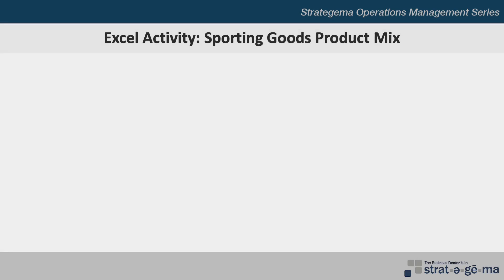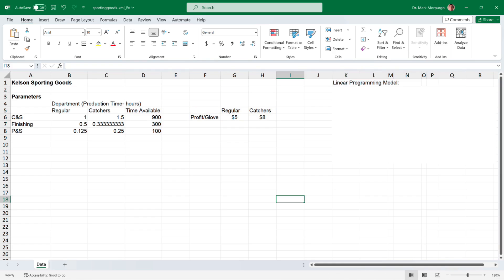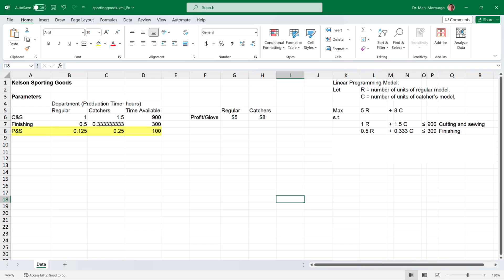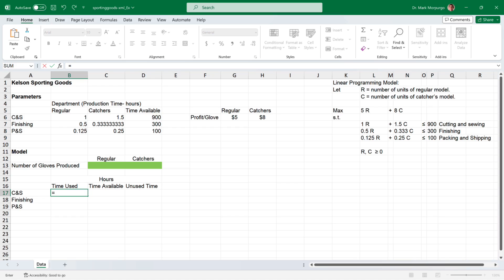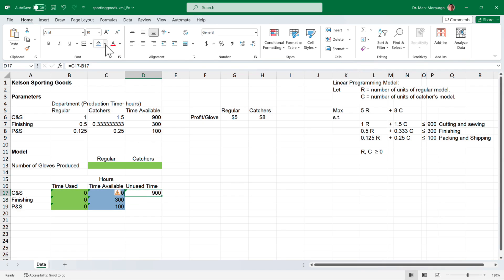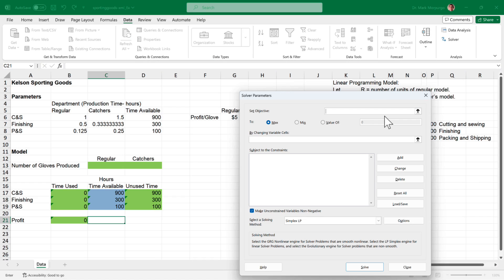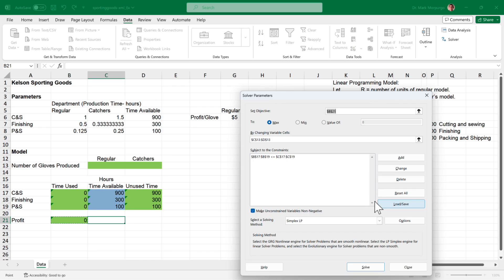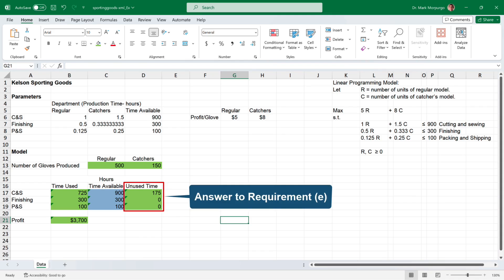Using SOLVER in Excel for Product Mix Decisions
This video will demonstrate how use SOLVER in Microsoft Excel to set up a linear program to determine the optimal solution to a sporting goods product mix problem.